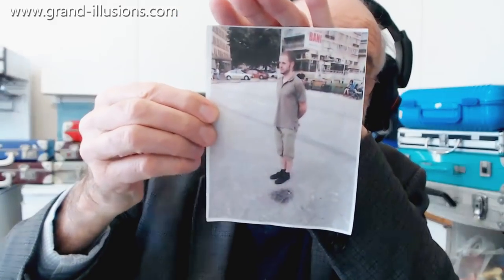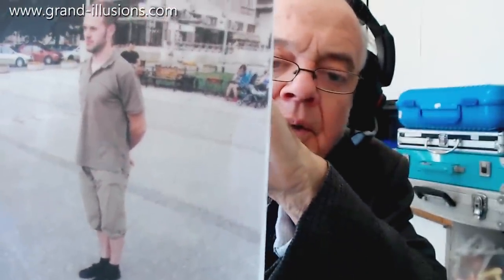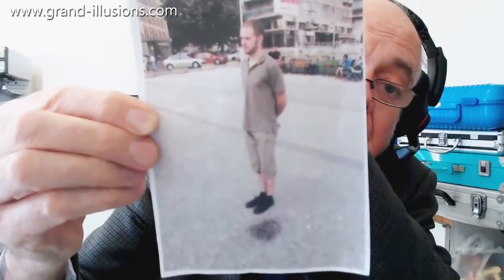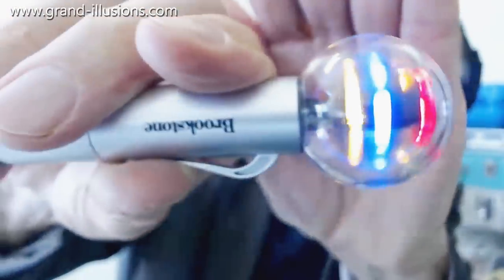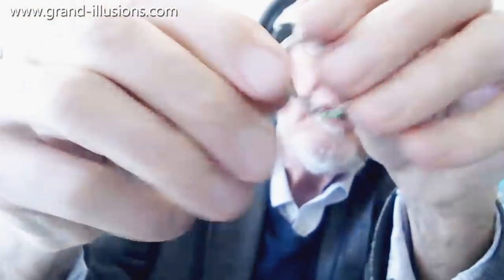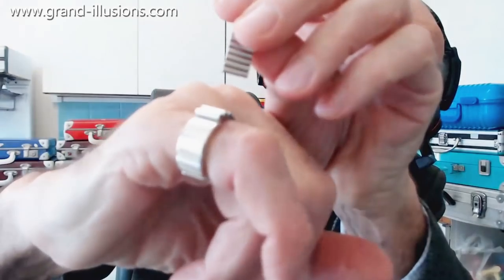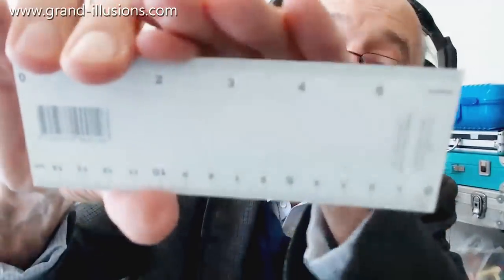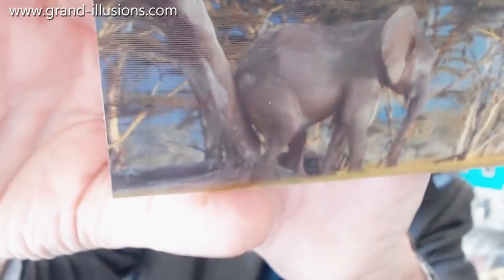Tim Shows How To Levitate!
These intriguing items come from the year 2010.

A man levitating in the Netherlands...  or is he? In fact, the mark on the ground looks just like his shadow!

A ball point pen with a light show at the top. Tim thinks that children would enjoy playing with this while doing their lessons. Not sure all teachers would agree. You rebel, Tim!

An adjustable finger ring, with magnets. For the person with a magnetic personality?

A lenticular ruler, with an itchy elephant.

Finally, magnetic rocker switches which can be placed on any metal surface. Marked ON and OFF, people can be tempted to press, but... nothing happens, of course.